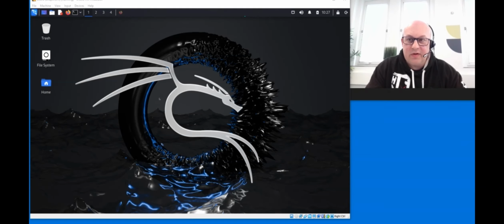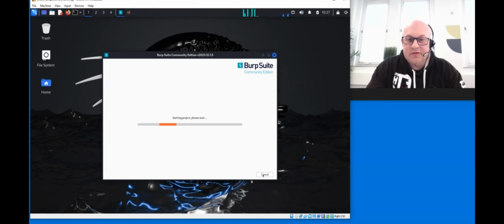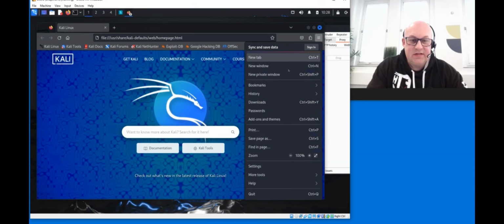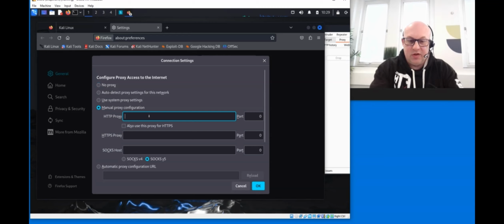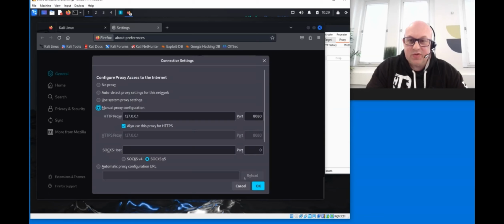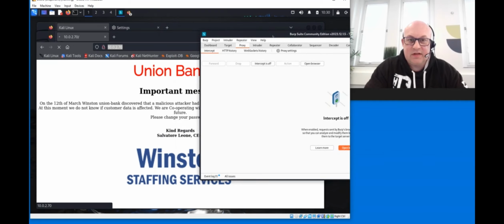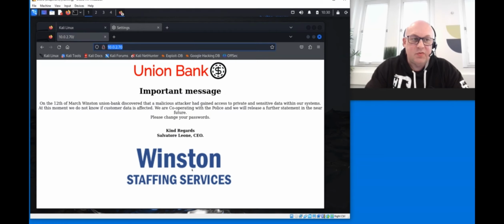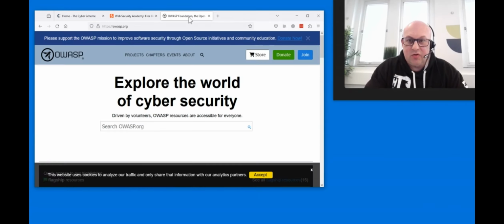Humble Hacker couk Burp Suite PortSwigger and OWASP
A brief look at setting up for web application testing by setting up Burp Suite as a proxy for intercepting requests to web servers. Also some information on PortSwigger and the OWASP foundation.